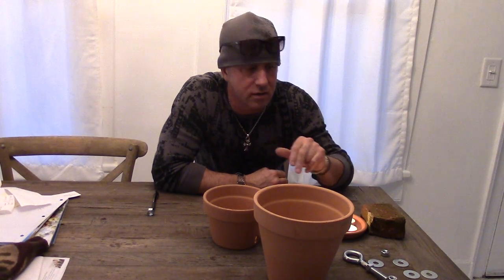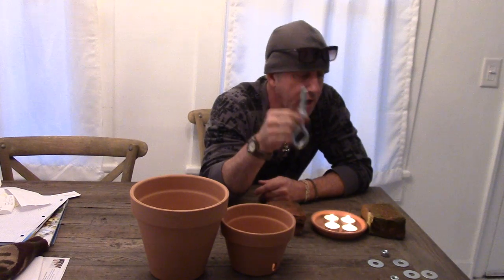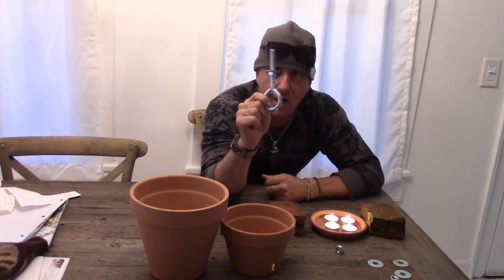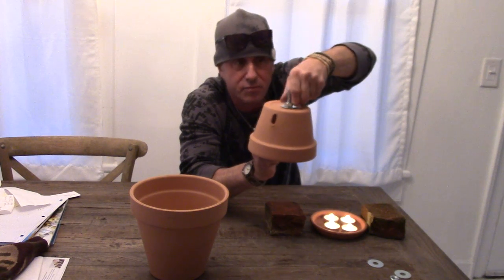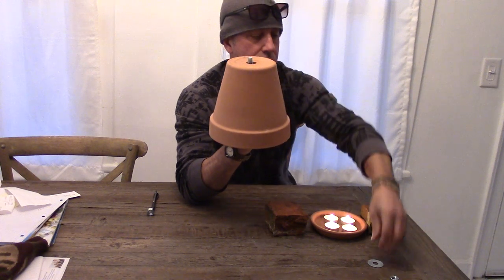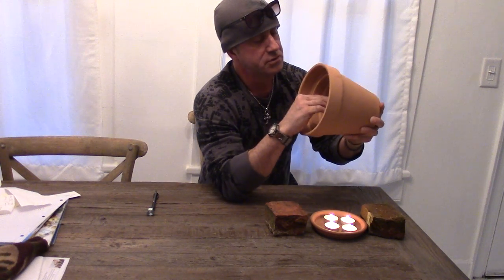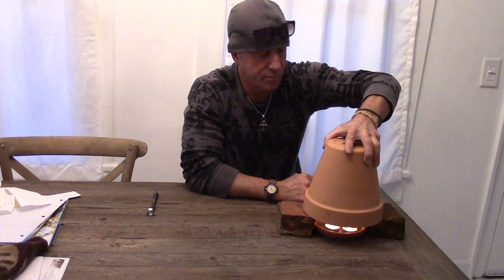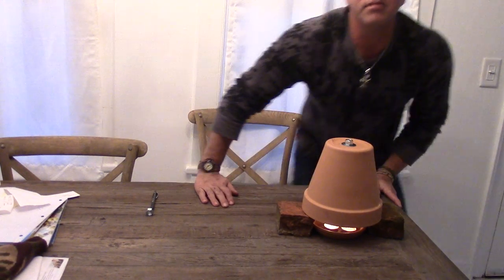Best Flower Pot Heater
How to make the best and simplest flower pot heater